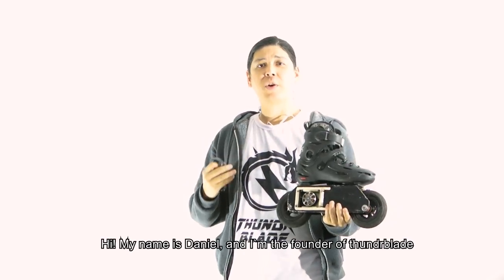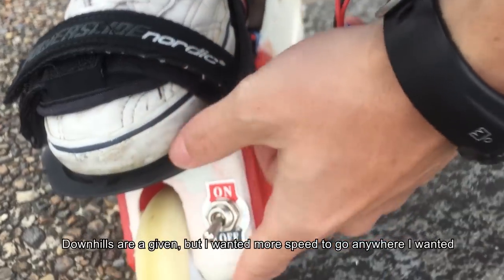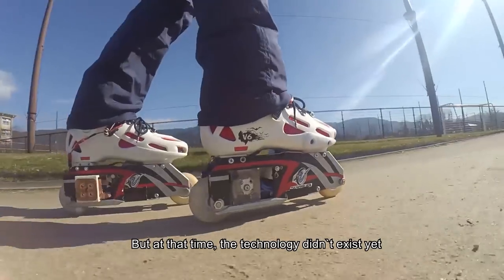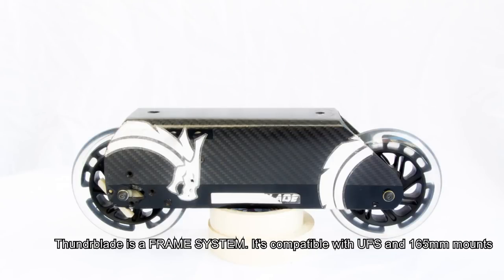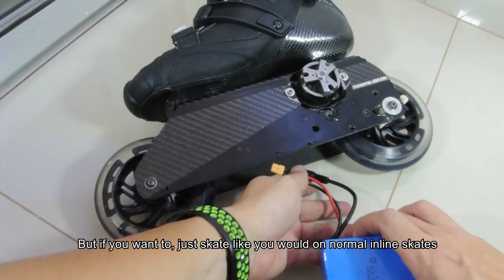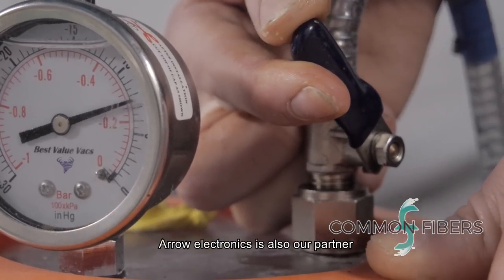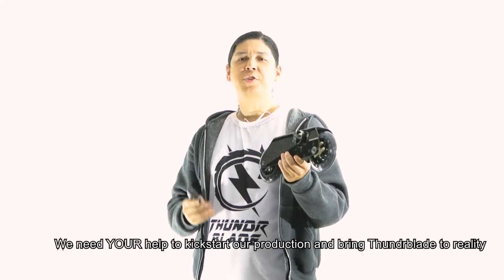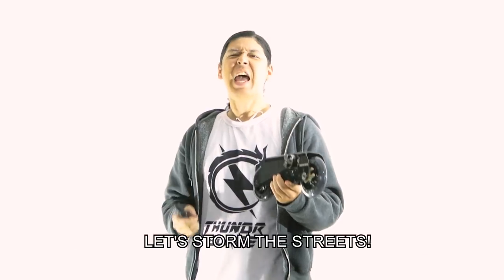Thundrblade Electric Inline Skates - Indiegogo Video [OFFICIAL]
Thundrblade launched today on Indiegogo. Please back us and share the campaign to help us get this dream to reality.

Thundrblade is the world´s first electric inline skate. A powerful, seamless experience of skating. Uphills are officially fun! Downhills are safe thanks to our regenerative braking system with our wireless controller. Whether commuting, grocery shopping or just leisure riding, let’s storm the streets!

specs:
- 25 mph(40km/h) max speed
- swappable batteries - carry as many extra batteries as you want
- Regenerative brakes
- 7 mi range or 20 mi on assist mode
- 5lbs(2.3kg) weight for a complete setup (incl batteries and boots) Same as a normal aggressive inline skate.
- Compatible with UFS and SSM 165mm - most skate boots on the market.
- Frame-only or complete setup options.
- 125mm LED wheels and Off-Road tires.
- 2 hour recharge time for both batteries